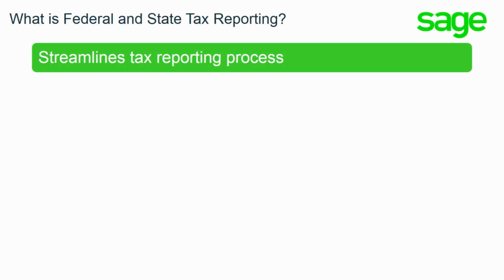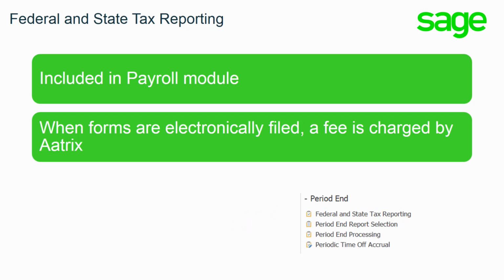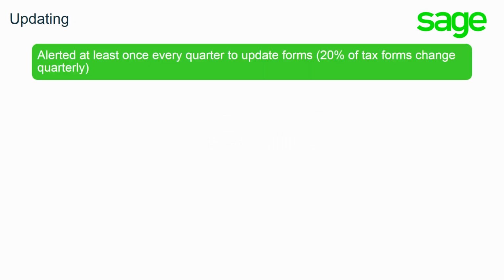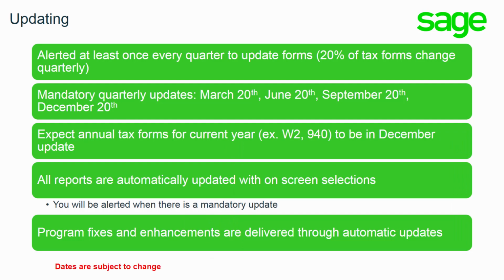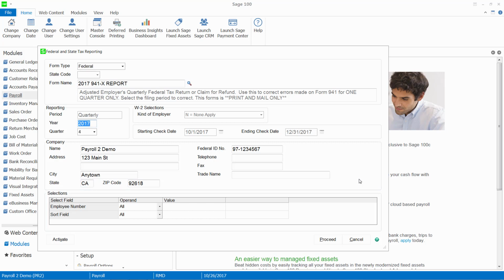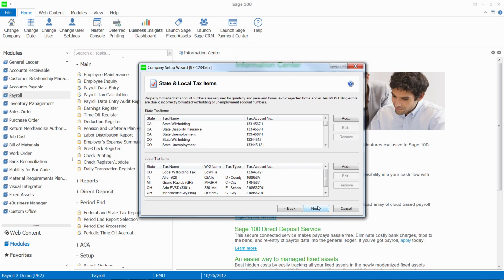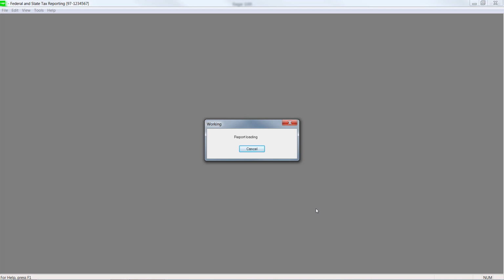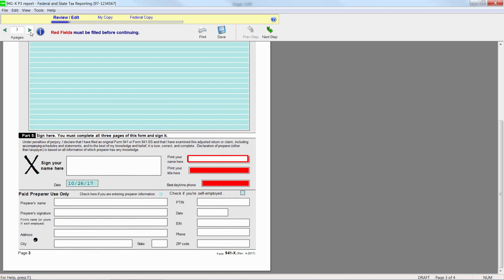Sage 100 - Payroll 2.x: Payroll Federal and State Tax Reporting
Learn how to file federal and state tax forms in Sage 100 Payroll 2.x. Look for complete training on Sage 100 Payroll 2.x in Sage University at SageU.com.